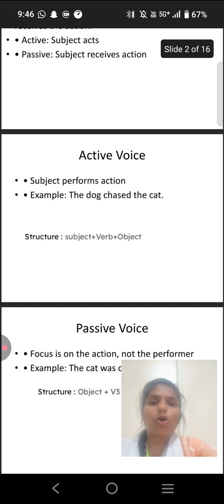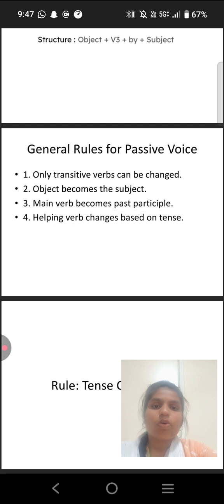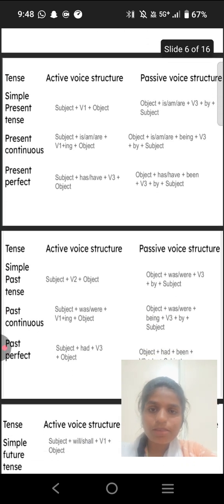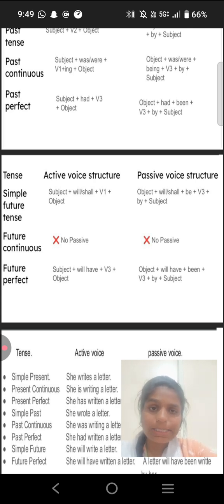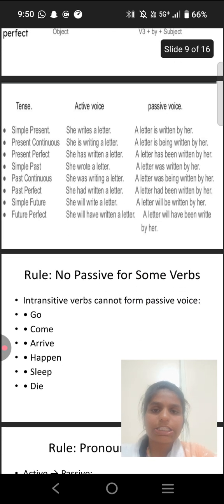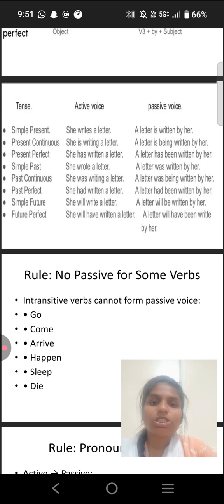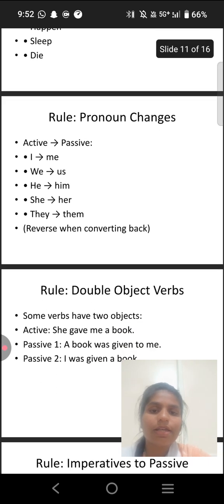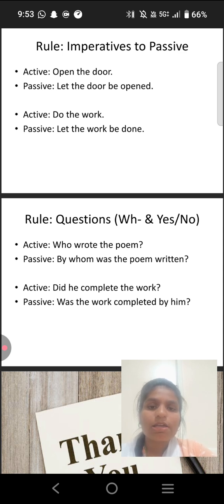November 21, 2025